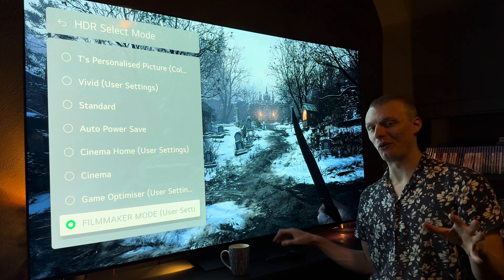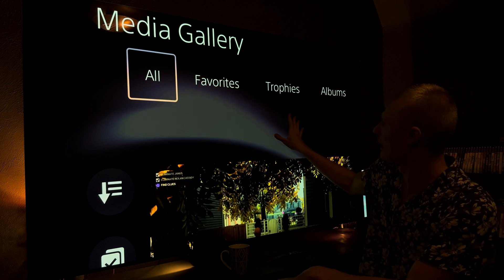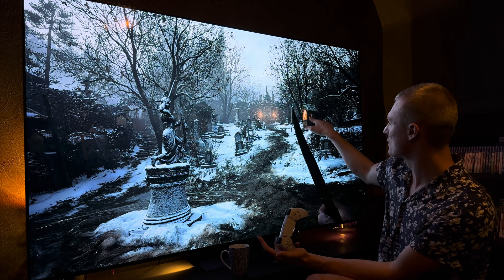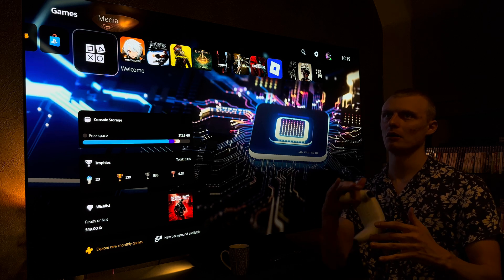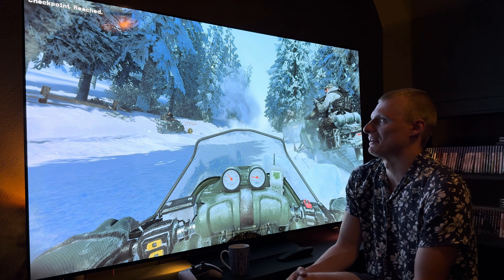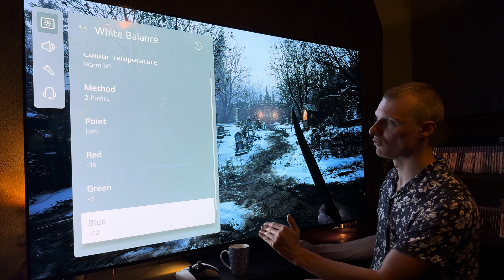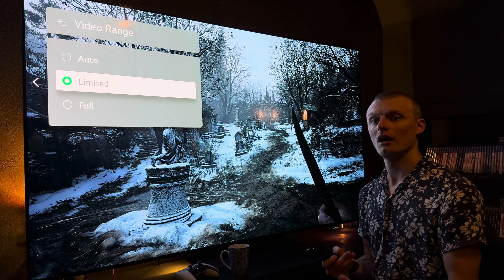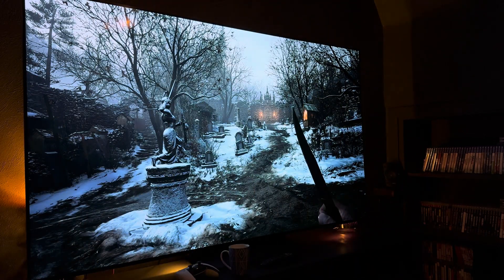This D65 Whitepoint Calibration is very good!!! (Hotfix 1.2)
Now lets talk about the title… Why 93%?

Because Game Optimiser doesn’t have correct colours to begin with and its not possible to change them, some colours are just off and sadly thats the end of it. But for the overall impression of the panel and for chasing D65 whitepoint accuracy, this is as close as your gonna get without calibration tools.

This video improves on the two previous calibrations and makes it into the current best calibration that I’ve made to this date.

Timestamps:

0:00 Introduction

1:07 the issues I have fixed

2:14 one issue left to fix

7:28 what I look for when colour correcting

10:43 The Settings (New Calibration)

and thanks for supporting me to the extent that you guys do!

I will read and answer all comments, so spam the comment section and let’s start some conversations!